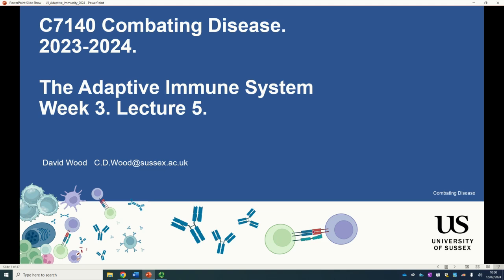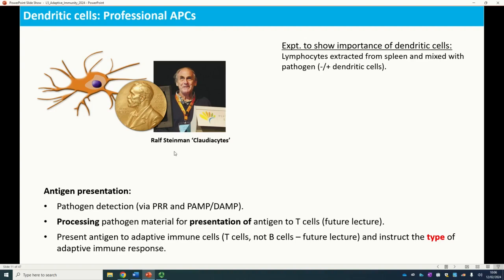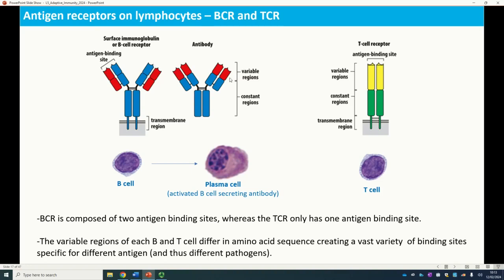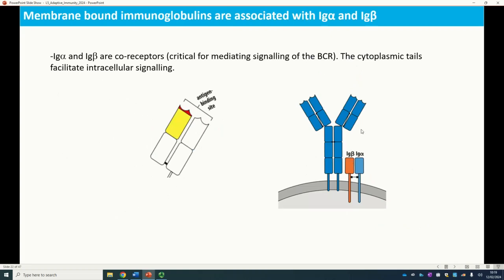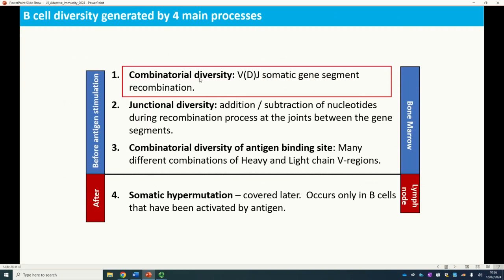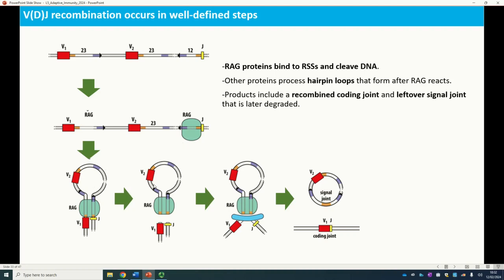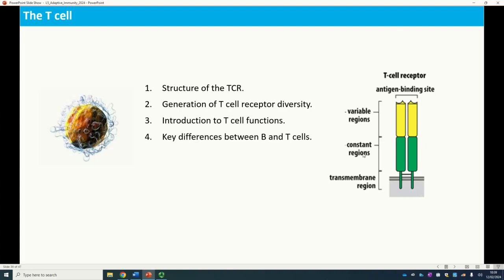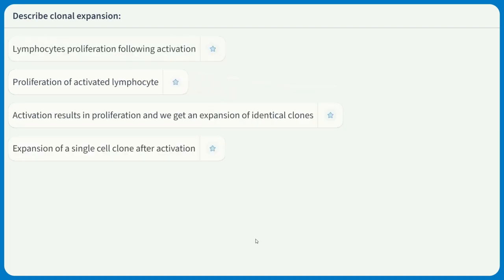Topic 4 Adaptive Immunity